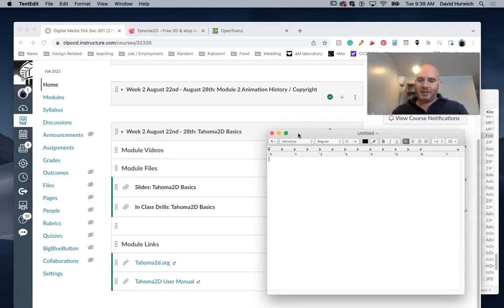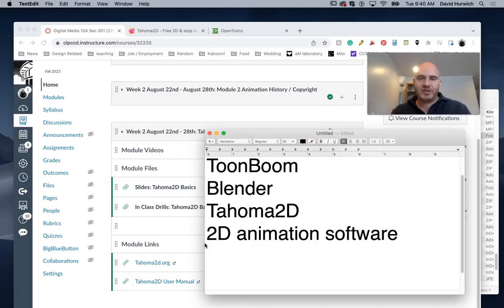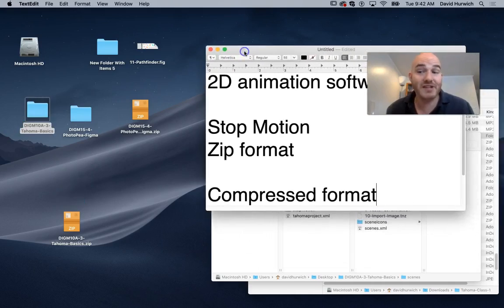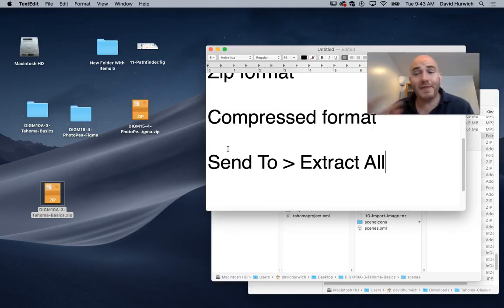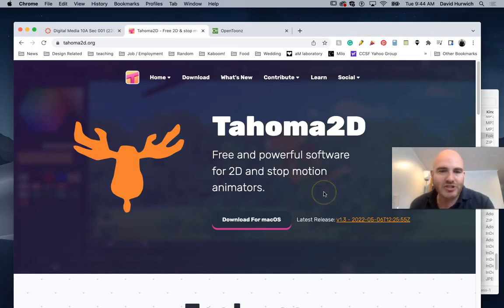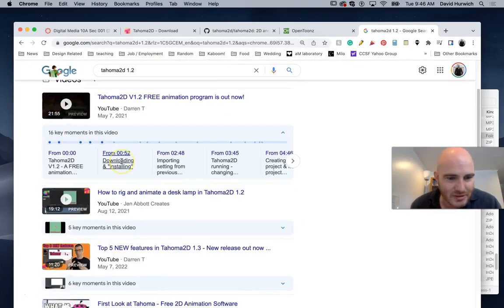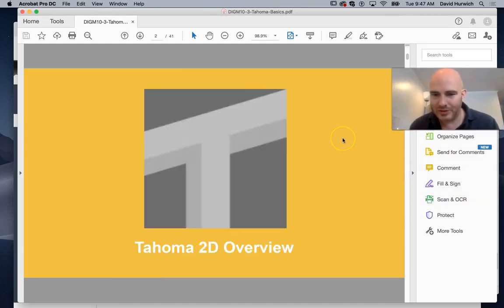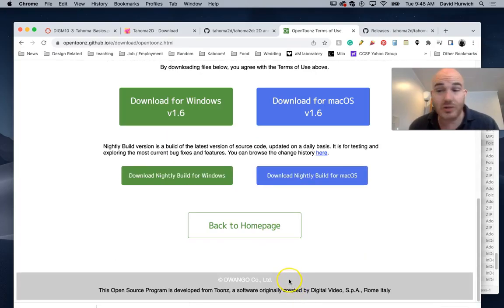Tahoma2D Basics: Install Tahoma2D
(video originally recorded in 2023)

In this initial video we discuss what Tahoma2D is as an animation tool. We discuss installing version 1.2 and other possible animation options with OpenToonz.